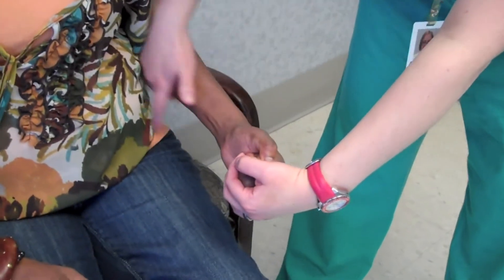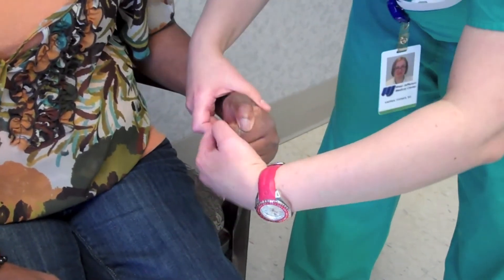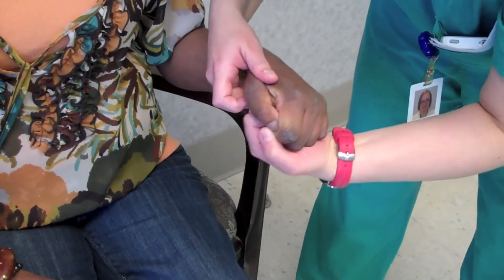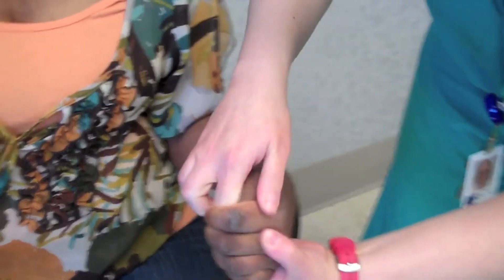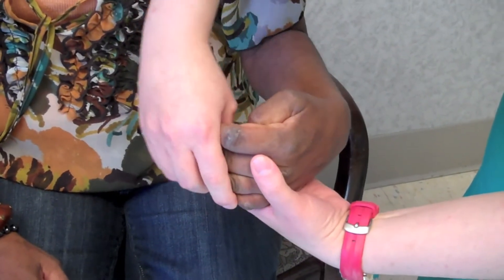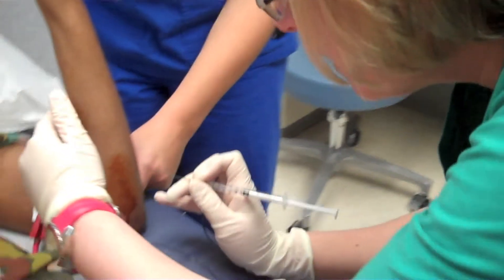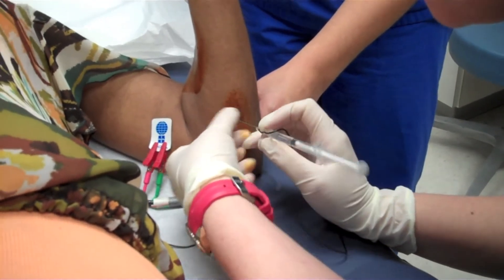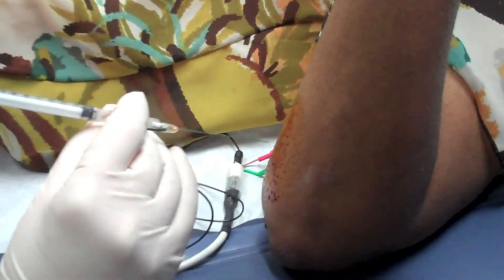Myobloc Injections - Spasticity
Dr. Andrea Toomer of Culicchia Neurological Clinic in New Orleans discusses the progress of a patient after receiving Myobloc injections for spasticity and limited movement following a stroke.